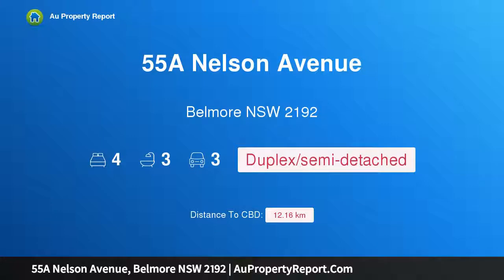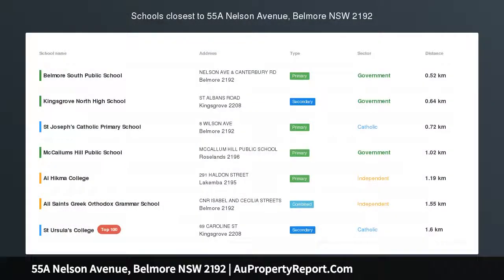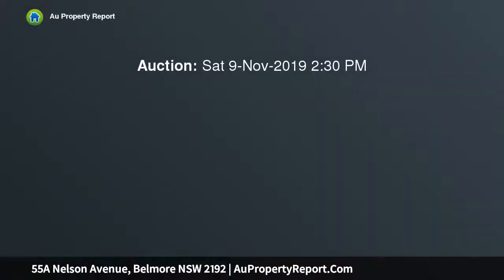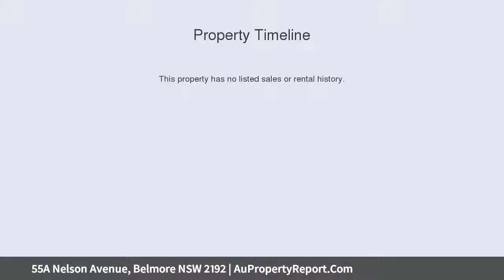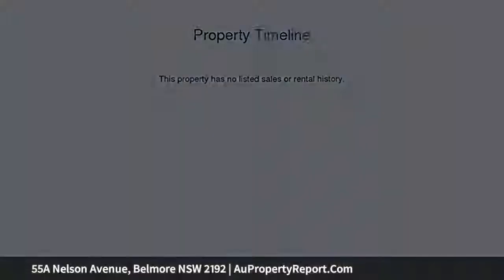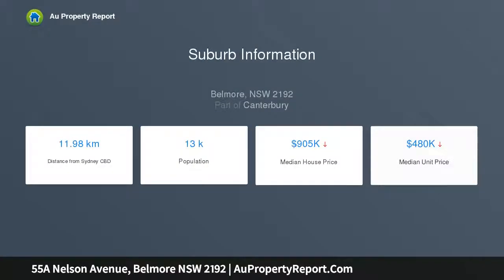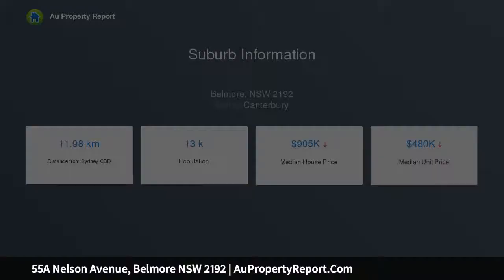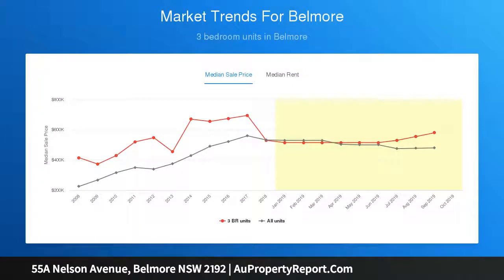55A Nelson Avenue, Belmore NSW 2192 | AuPropertyReport.Com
55A Nelson Avenue, Belmore NSW 2192
Property Type: duplex/semi-detached
Bedrooms: 4
Bathrooms: 4
Car Space: 3
Luxury Contemporary Living